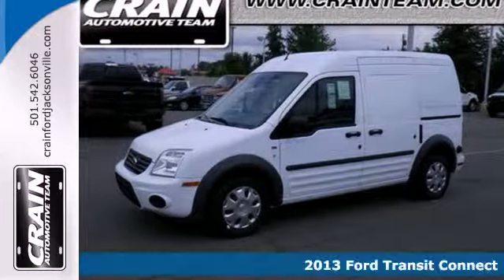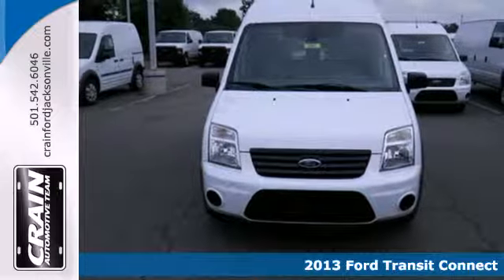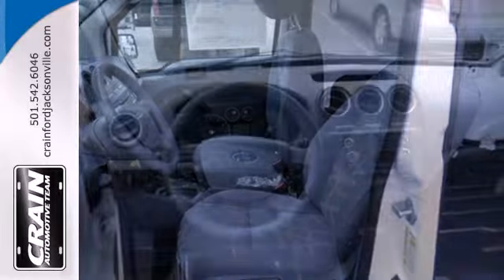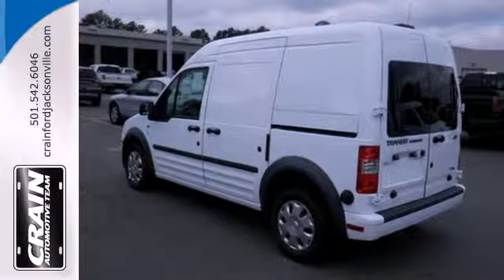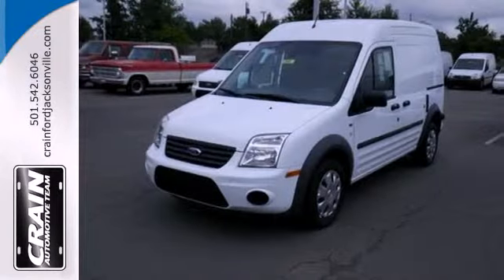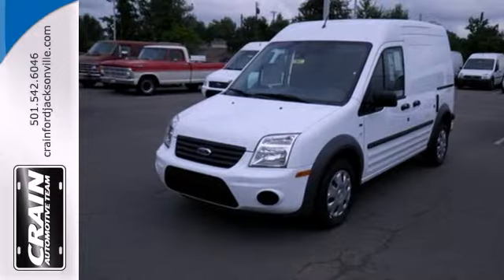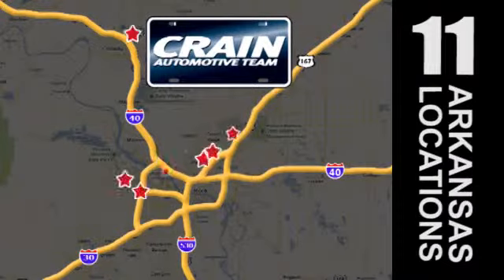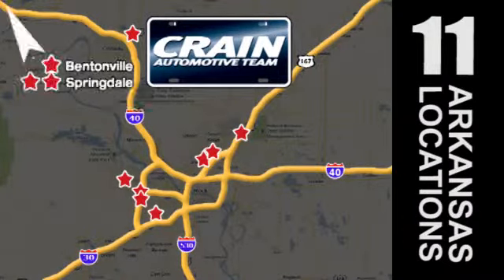2013 Ford Transit Connect Little Rock AR Jacksonville, AR 3JT2061 - SOLD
Year: 2013
Make: Ford
Model: Transit Connect
Trim: XLT VAN RG
Engine: 2.0L DOHC SEFI I4 Engine
Transmission: Unspecified
Color: Frozen White
Interior: Dark Gray
Stock #: 3JT2061
You can find this 2013 Ford Transit Connect XLT VAN RG and many others like it at Crain Ford Jacksonville. Purchasing a vehicle is a big decision, but Crain Ford Jacksonville makes it a little easier by offering the manufacturer's warranty on this Ford Transit Connect. The look is unmistakably Ford, the smooth contours and cutting-edge technology of this Transit Connect XLT VAN RG will definitely turn heads. The Transit Connect XLT VAN RG will provide you with everything you have always wanted in a car -- Quality, Reliability, and Character. This Ford includes: 4-SPEED AUTOMATIC TRANSMISSION W/OD SYNC VOICE ACTIVATED COMMUNICATIONS FRONT LICENSE PLATE BRACKETS 2.0L DOHC SEFI I4 ENGINE Every new and pre-owned vehicle is backed by the Crain Commitment, including our 100% low price guarantee, a 100 hour love it or leave it exchange policy, and a 100 year 100,000 mile warranty. The Crain Team's Got 'Em!

Address:
1800 School Drive